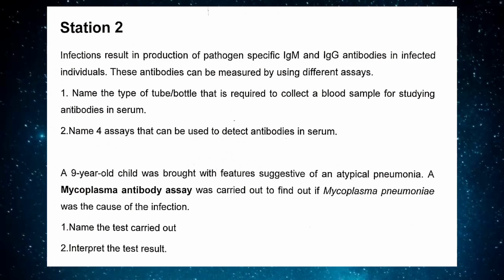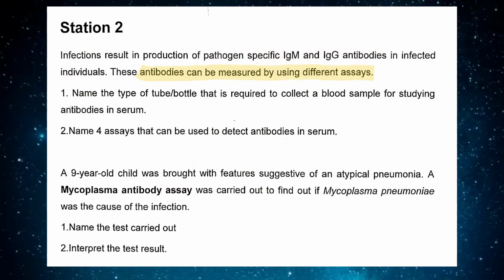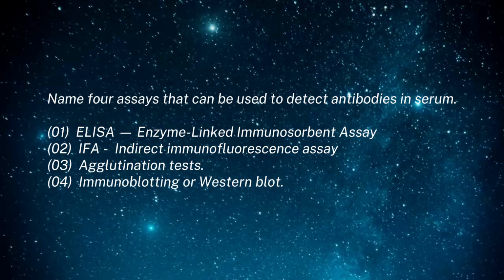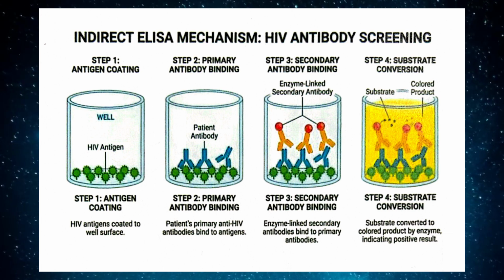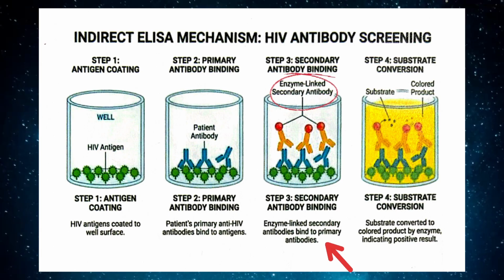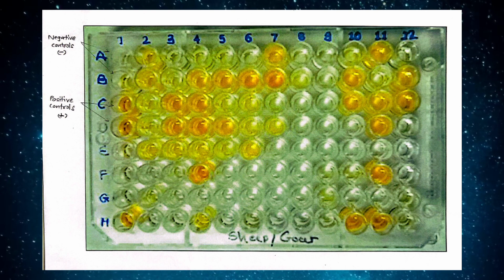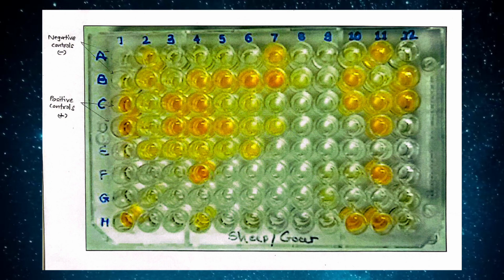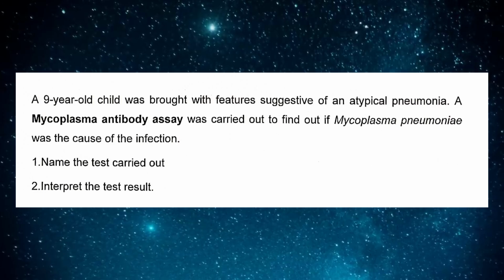ELISA (Enzyme linked immunosorbent assay)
​This video covers the essential principles, experimental protocols, and result interpretations of Enzyme-Linked Immunosorbent Assays (ELISA) in immunology and diagnostic microbiology.

​Key Topics Covered:

​Fundamental Principle: Specific antigen-antibody binding mechanisms and enzyme-substrate colorimetric detection.

​Primary ELISA Techniques: Direct, Indirect, Sandwich, and Competitive assays.

​Laboratory Protocol: Microplate coating, blocking unbound sites, incubation periods, washing steps, and chromogenic substrate addition.

​Data & Result Interpretation: Quantifying optical density (OD) values using spectrophotometry and evaluating positive vs. negative controls.

Faculty of Medicine | Uva Wellassa University of Sri Lanka